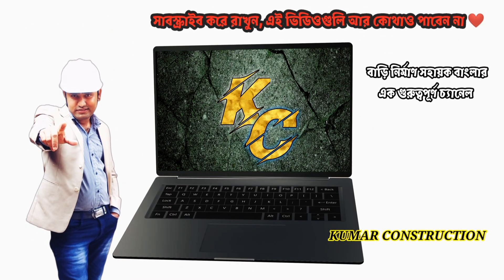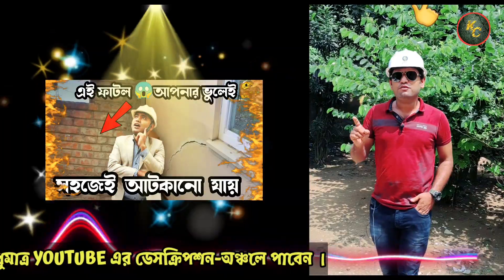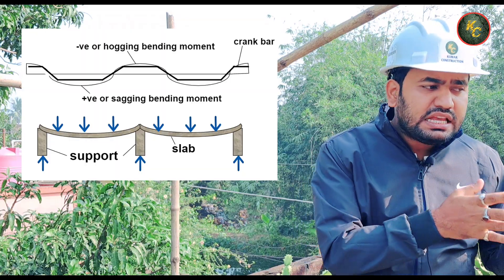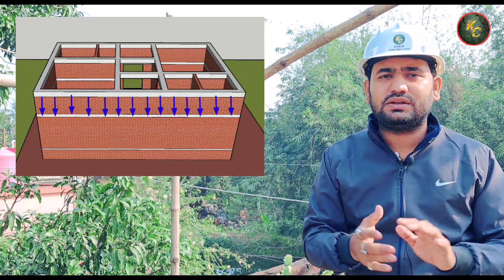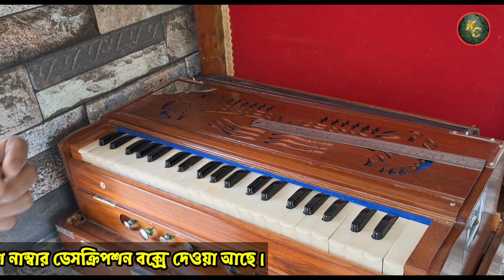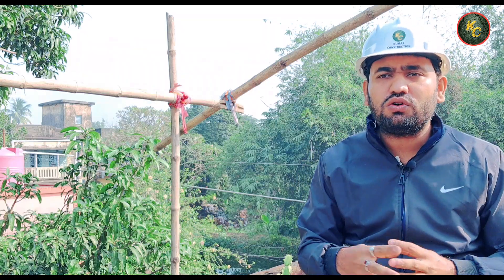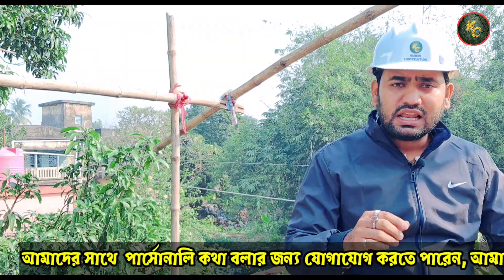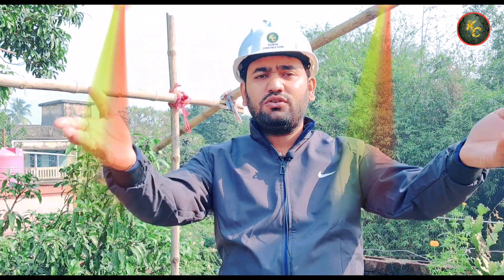ওয়াল বিম না করে 😱এ আমার কি হল 😭Importance of Wall Beam in Load Bearing House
Before building any house, you must consult an engineer

You will find all types of construction-related videos here.
I am KINGSHUK KUMAR, and I am the owner of this channel.
I am a CIVIL ENGINEER as well.
Here all the information about building a house will be given.
It is a Bengali channel.

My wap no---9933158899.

kumarconstruction1994